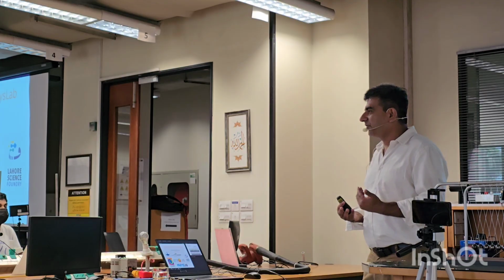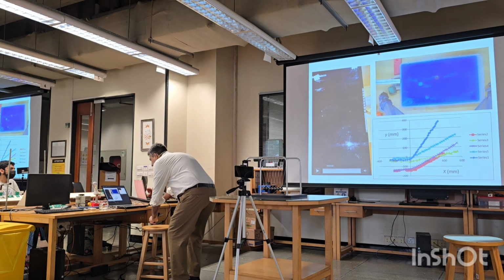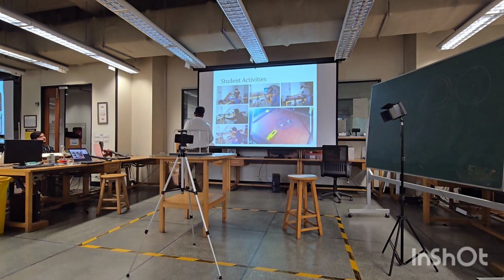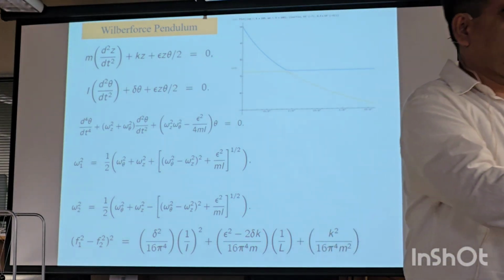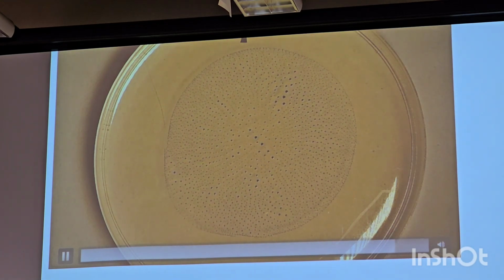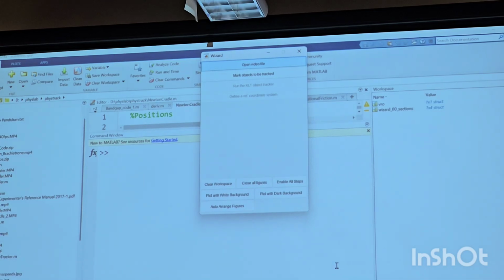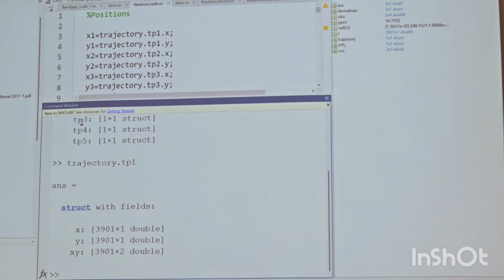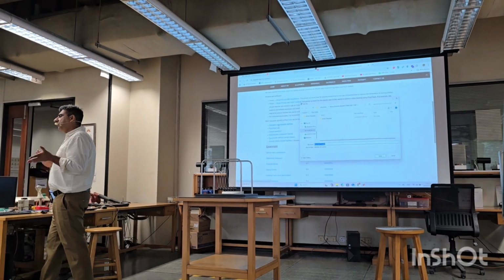PhysTrack: Video tracking by Prof. Sabieh Anwar